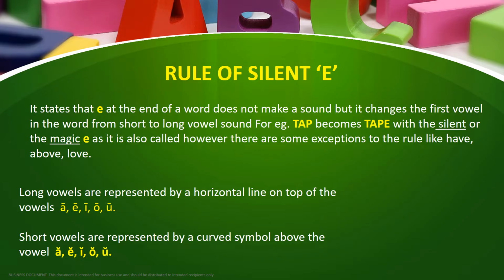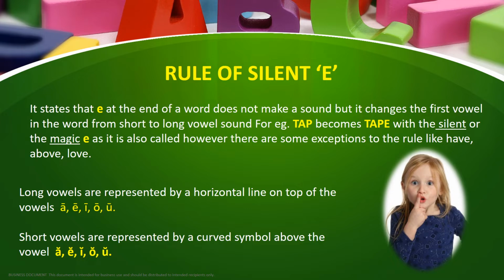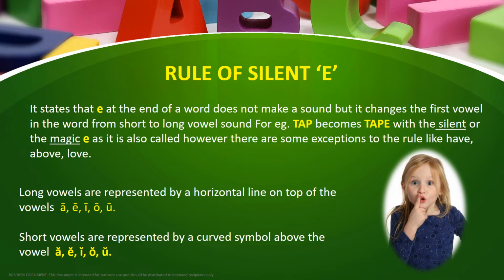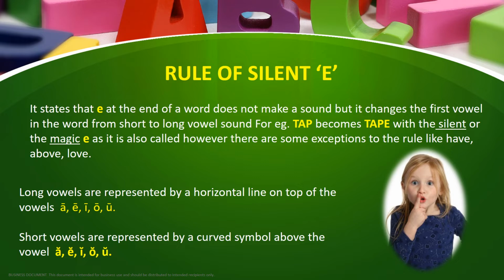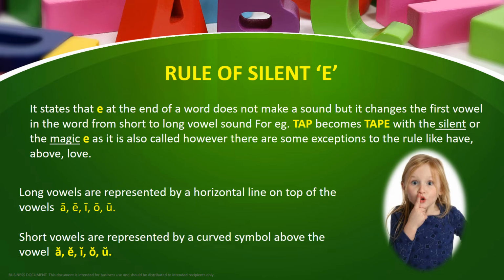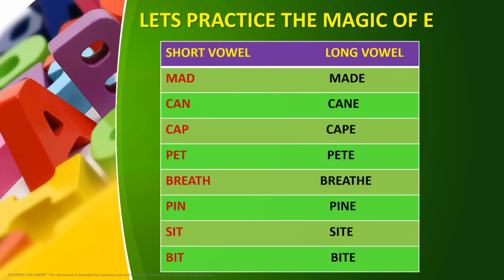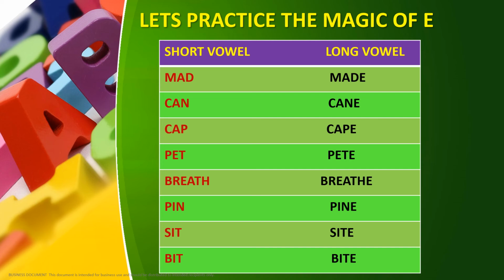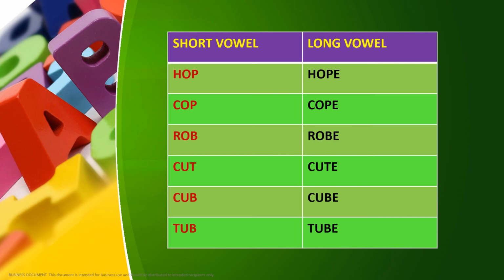PHONETICS PART 2